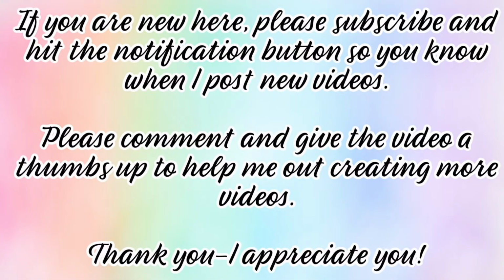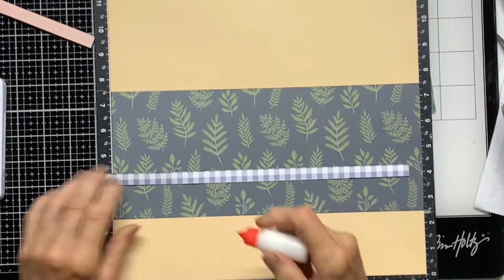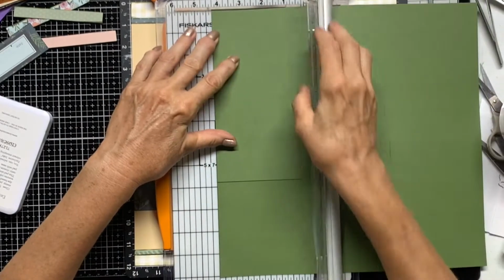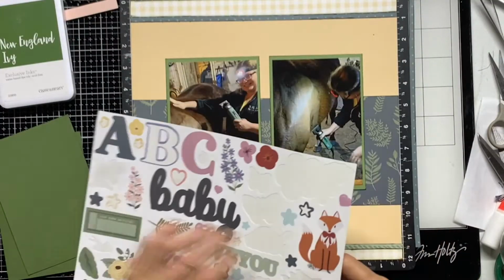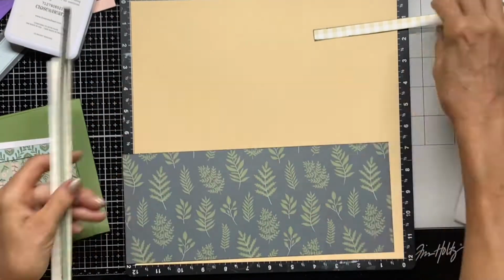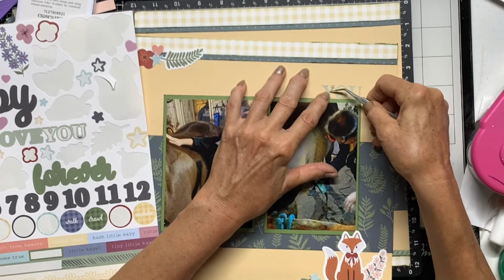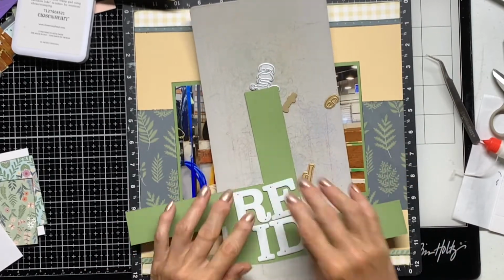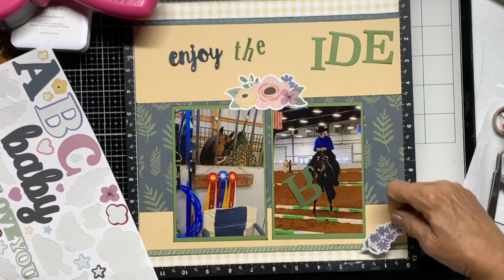As you grow Collection from Close to my Heart Layout #3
My videos include paper crafting projects  using Close to my Heart products and items from my stash.